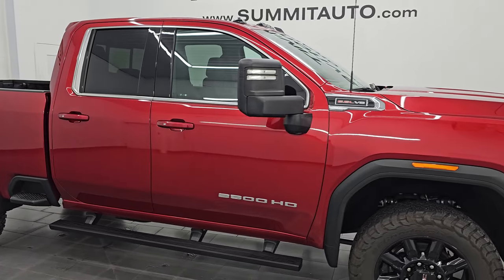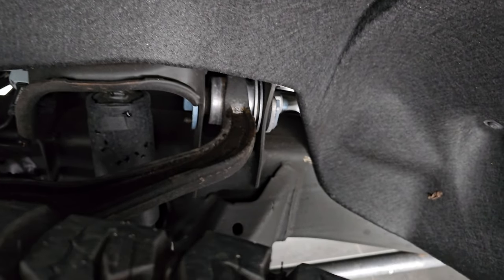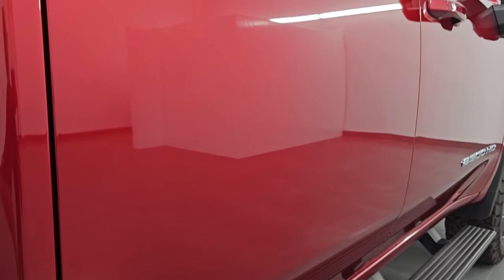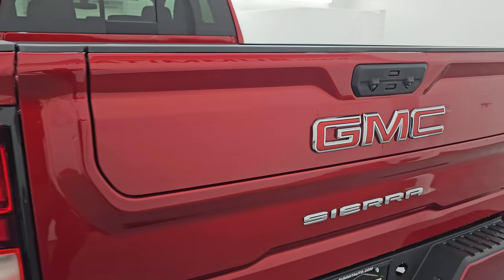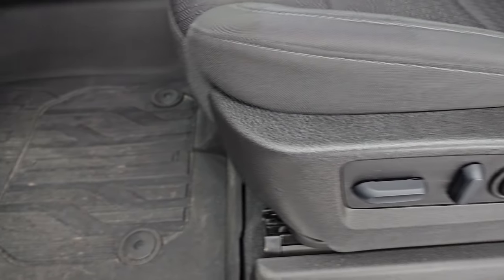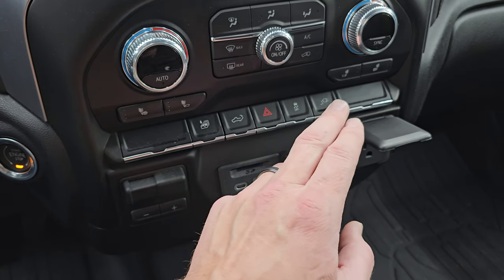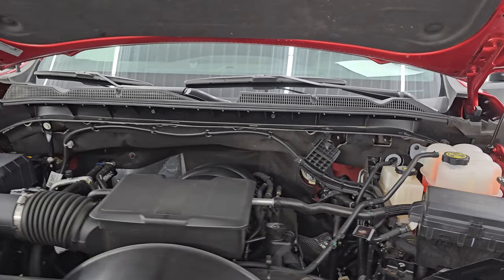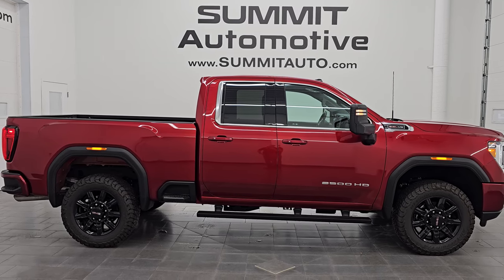2022 GMC SIERRA 2500 DOUBLE CAB SLE CAYENNE RED TINTCOAT GASSER 4K WALKAROUND 14979Z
This 2022 GMC SIERRA 2500 DOUBLECAB SHORTBOX 3/4 GASSER SLE IN CAYENNE RED TINTCOAT FOR SALE IN FOND DU LAC OSHKOSH WISCONSIN 54935 is the vehicle we did walk around review of today.

Thank you for checking out this video of this 2022 GMC SIERRA 2500 DOUBLECAB SHORTBOX 3/4 GASSER SLE IN CAYENNE RED TINTCOAT FOR SALE IN FOND DU LAC OSHKOSH WISCONSIN 54935

STOCK: 14979Z
PRICE: $51,999
MILES: 8,149
MAKE: GMC
MODEL: SIERRA 2500
VIN: 1GT59ME78NF355270
LOCATION: FOND DU LAC OSHKOSH WISCONSIN, 54937 TRUCKS ON 41

CLEAN TITLE HISTORY! CLEAN CARFAX!* 6.6 Liter V8 Gas Engine, 401 Horsepower* Full Four Door Double Cab Crew Cab* Short Box 6 1/2 Foot Shortbox* SLE Package* 6 Speed Automatic Transmission with Optional Manual Tap Shift* 4x4 Push Button Four Wheel Drive 4WD* Reverse Backup Camera Rearview Camera* Onstar System* Power Driver's Seat* Non Smoker* Black Ebony Cloth Seats* 40/20/40 Split Front Bench Seating with Center Seat Hidden Storage Compartment* Full Towing Package with Receiver Trailer Hitch, Wiring and Transmission Cooler Tow Package* Factory Brake Controller* Telescopic Tow Power Mirrors with Built-in Directional Signals* Stabilitrak Traction Control* 3.73 Gears with Automatic Locking Differential Limited Slip Differential* BF Goodrich All Terrain LT275/65 R20 Tires* 20 Inch Rims Premium Wheels* Painted Alloy Rims Premium Wheels* Four Wheel Disc Brakes* Aftermarket Painted Stepbars* Spray-in Bedliner* 120V / 400W Auxiliary Power Outlet In Bed* Bedrail Covers* LED Fog Lights* LED Headlights* LED Running Lights* Easy Fuel Capless Fuel Fill* Locking Tailgate* Multi Pro Tailgate With Built-in Tailgate Step Assist Manstep* Power Drop Down Tailgate* Rear Bumper Steps* Sport Hood With Simulated Hood Scoop* AM / FM Radio Tuner* Sirius/XM Satellite Radio Capabilities Sirius / XM* Bluetooth, Hands-Free Phone Controls Blue Tooth* Android Auto Compatible* Apple Car Play Compatible* SD Card Slot* USB C Jack* USB Jack Portable Audio Connection* Keyless Entry with Factory Remote Start* Push Button Start* Power Sliding Rear Window Rear Window Defroster* Adjustable Height Seatbelts* Driver and Passenger Front Air Bags* L.A.T.C.H. Child Safety System* Side Curtain Air Bags SRS Safety Restraint System* Heated Steering Wheel Multi-Function Steering Wheel Controls* Homelink System with Three Programmable Buttons for Garage Doors, Lighting Systems & Security Systems* Compass, Outside Temperature Display and Mileage Display* Dual Multi-Zone Climate Control* Factory All Weather Floormats* Woodgrain Door Trim* Air Conditioning AC* Cruise Control* Power Locks* Power Windows* Automatic Headlights Autolamp* Tilt/Telescope Steering Wheel* 120V / 150W Auxiliary Power Outlet* 3 Year / 36,000 Mile Remaining Factory Bumper to Bumper Warranty, Whichever comes first* 5 Year / 60,000 Mile Remaining Powertrain Factory Warranty, Whichever comes first* Cayenne Red TintcoatCLEAN AUTOCHECK! Very very clean inside and out! This is one of the sharpest 2022 GMC Sierra 2500 doublecab shortbox 3/4 ton gas trucks on our lot! Make your move before this super clean 4wd is gone!*